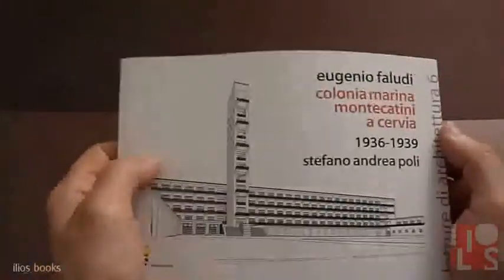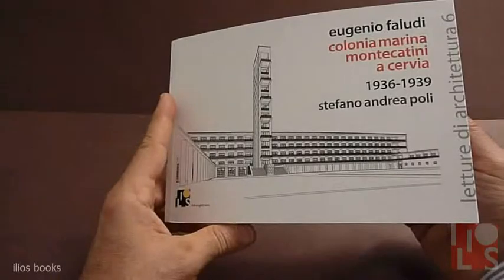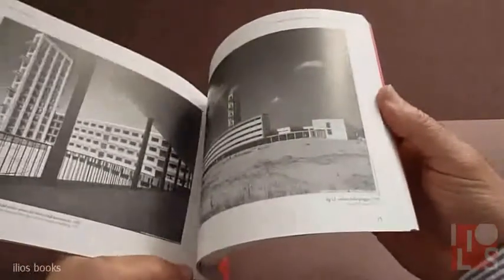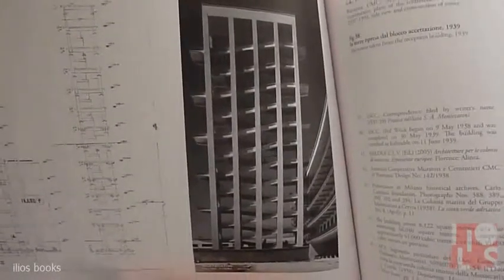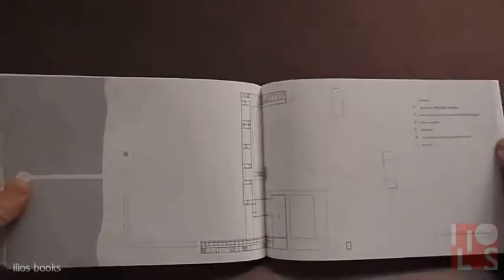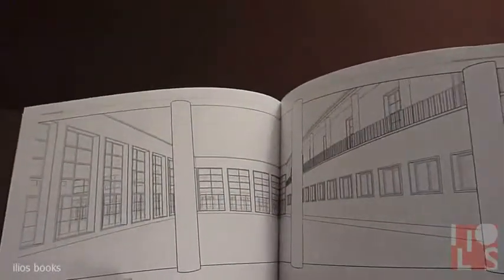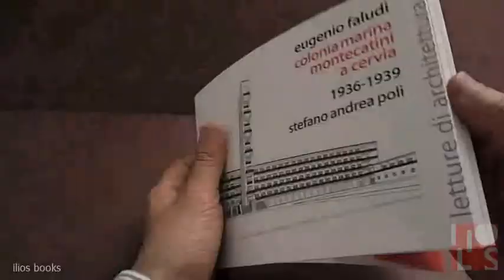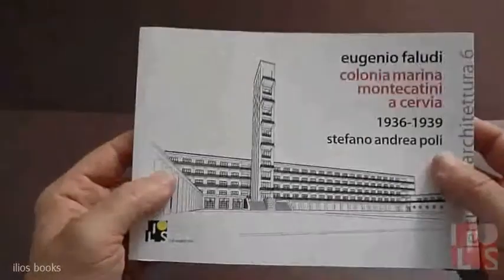IliosBooks 6: Eugenio Faludi Montecatini summer camp in Cervia. 1936-1939. Isbn 9788890802409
The series "Lectures of architecture" consist of amazing English and Italian architecture books made by new drawings (sophisticated models, architectural composition sketches published for the first time) describing a single building. The books are made of two parts: the first part deals with Author's career, different versions and variations of the project. The second part explains the project by sharp and clean drawings. More books are going to be published and reviewed.